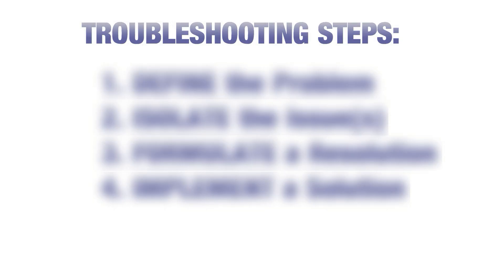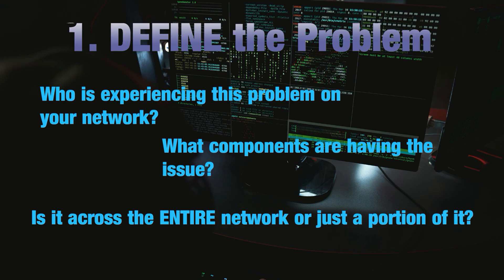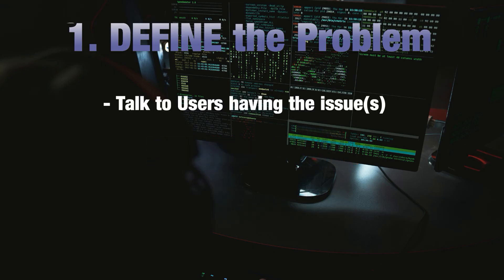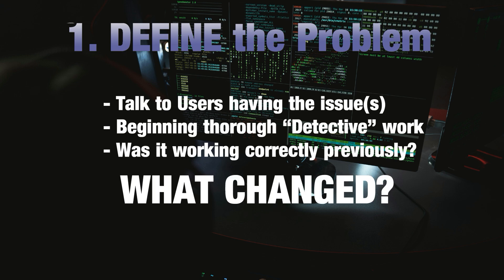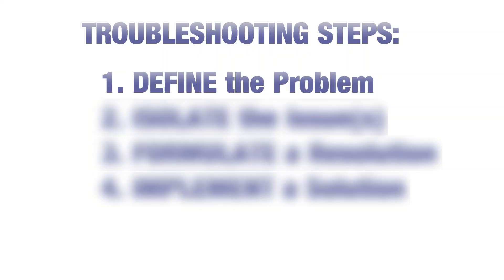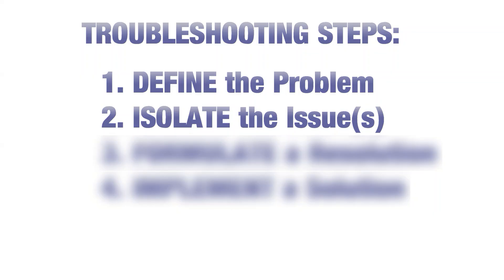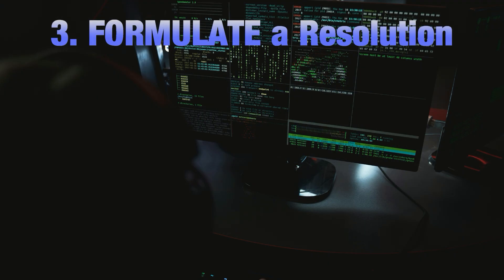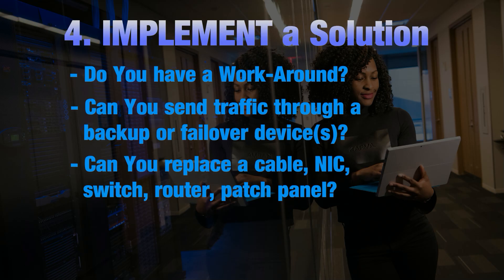How Do You TROUBLESHOOT Network Issues?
There are 4 Basic Steps used when troubleshooting computer network issues. These are not set in stone, but they are a good rule-of-thumb to live by as an Admin or technician.